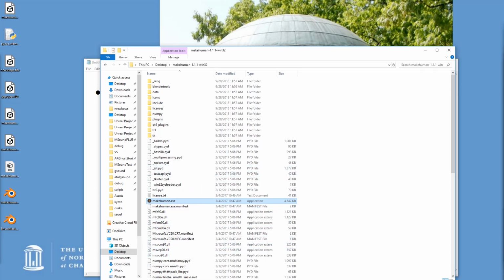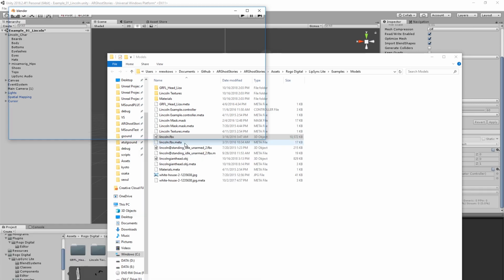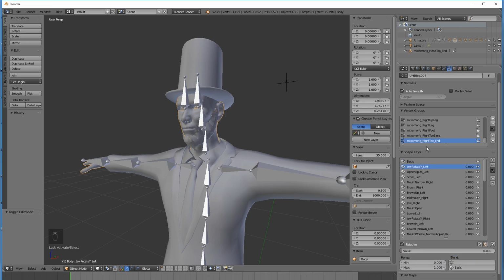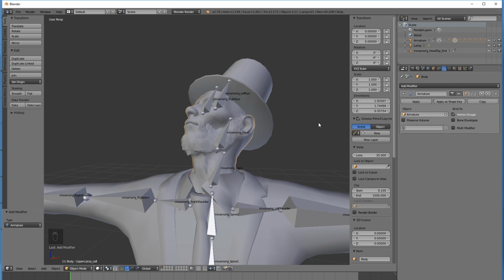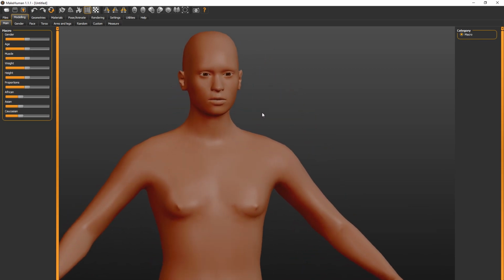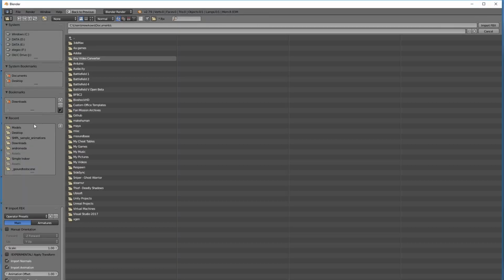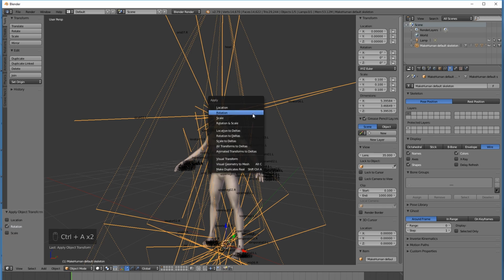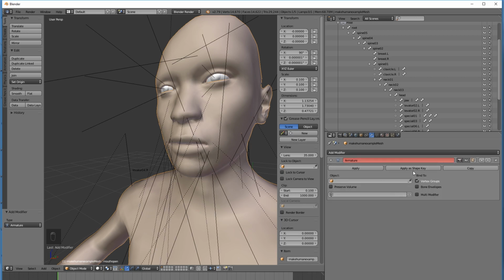How to add blendshapes to the Makehuman character and Lipsync's Mixamo Lincoln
for comp523 project but might be useful to others.

sorry about the clicky noises (mic was near keyboard)